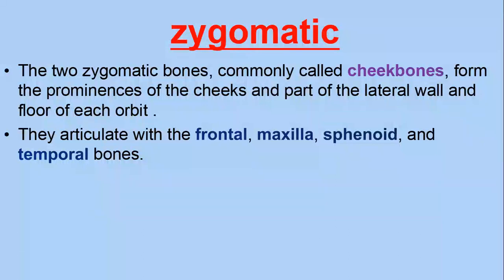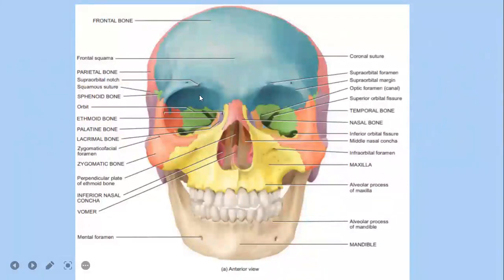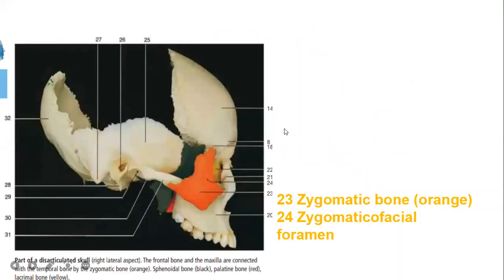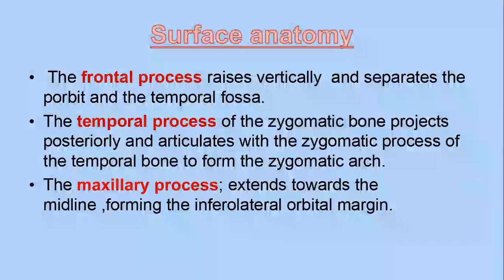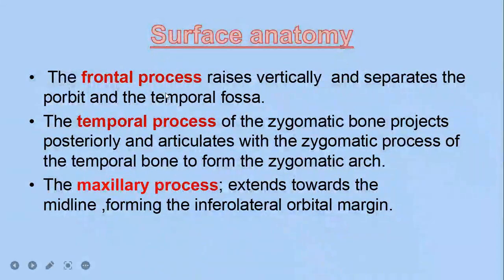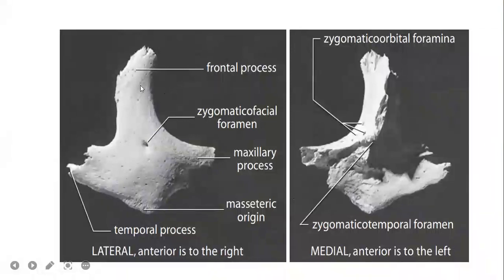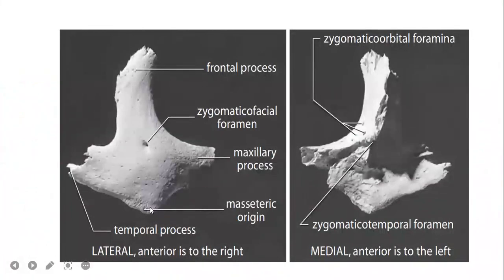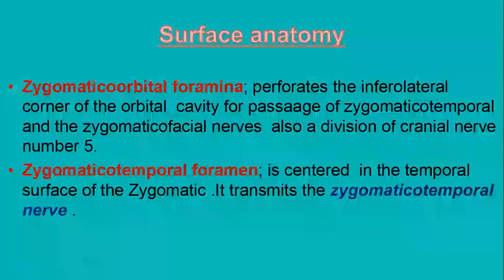ZYGOMATIC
ZYGOMATIC(cheek bone),complete description